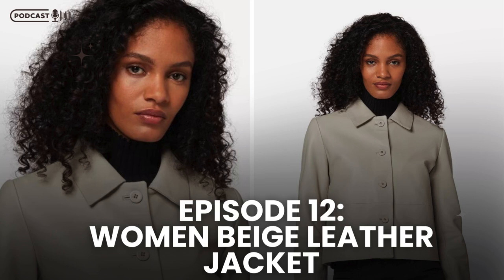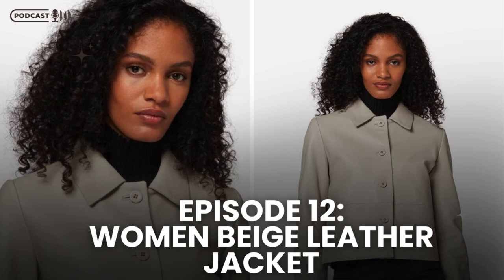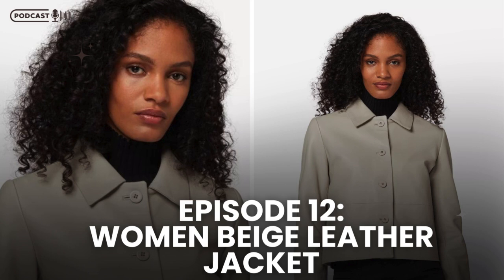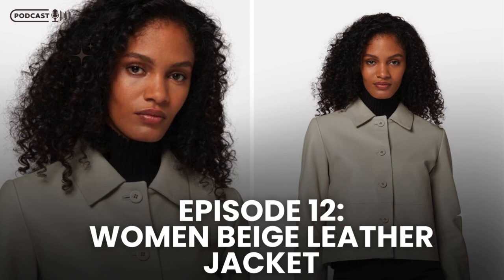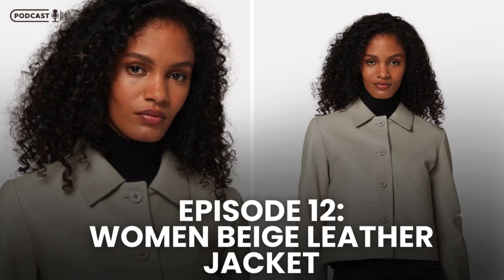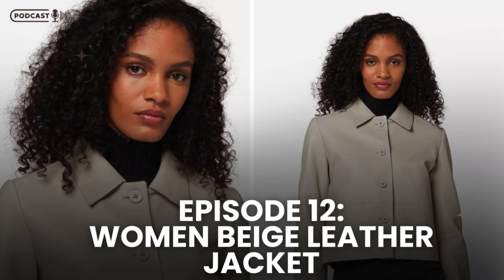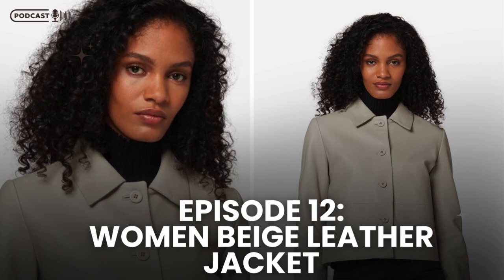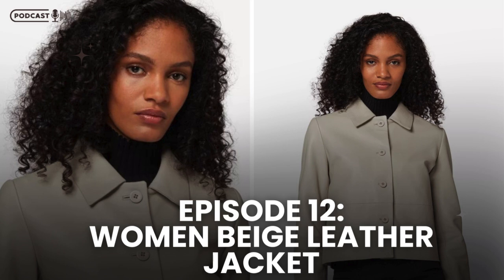Women Beige Leather Jacket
Discover the timeless elegance of our Women Beige Leather Jacket, a wardrobe essential that effortlessly combines classic style with modern sophistication. Crafted from buttery soft lamb nappa leather, this jacket offers a luxurious feel and a flattering fit, making it the perfect addition to any fashion-forward woman’s closet.

The Women Beige Leather Jacket features a straight, regular fit that beautifully enhances the female silhouette, offering both comfort and confidence. Its elegant polo collar adds a touch of exclusivity, ensuring that this jacket stands out in any setting. The high-quality button placket not only secures the jacket but also complements its refined design, providing an extra layer of sophistication.

Whether you're dressing up for a night out or adding a chic layer to a casual outfit, this beige leather jacket is versatile enough to suit any occasion. Pair it with skinny jeans and fringe suede ankle boots for an edgy look, or layer it over a classic shirt for a more timeless style. The neutral beige color is incredibly versatile, working well with a wide range of colors, from black and brown to vibrant hues like blue and red.

The high-quality craftsmanship of this jacket ensures it remains dimensionally stable, retaining its elegant fit even after long periods of wear. The durable construction, combined with practical features like a chest pocket for small essentials, makes this jacket as functional as it is stylish. It’s a piece that you can rely on for daily wear, offering both elegance and practicality.

Whether you're looking for a jacket to complete your casual day look or something to make a statement at a special event, the Women Beige Leather Jacket is the perfect choice. Its timeless design, comfortable fit, and sophisticated details like the sleek button placket and elegant polo collar make it a standout piece that you'll reach for again and again.

Elevate your wardrobe with the Women Beige Leather Jacket—where style meets durability and timeless elegance.